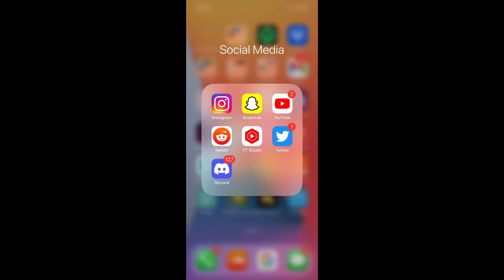How to Add Multiple Filters to a Photo on Snapchat